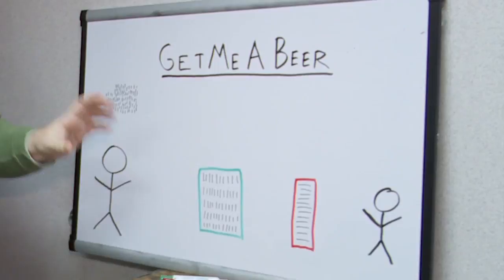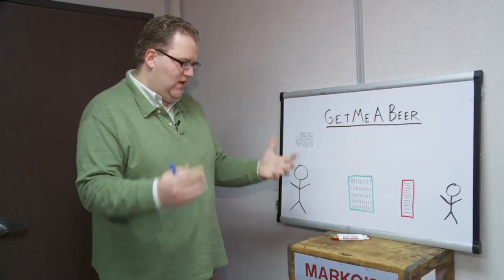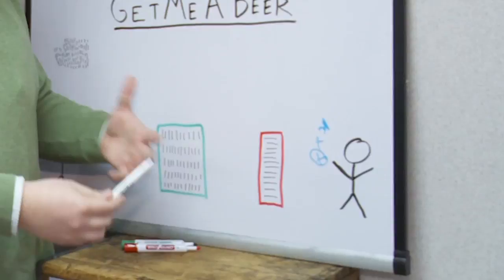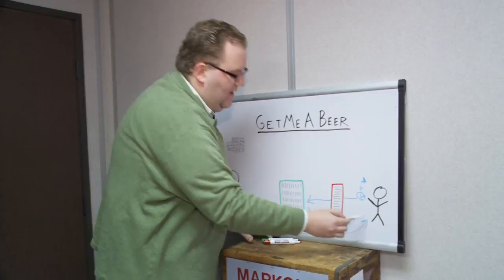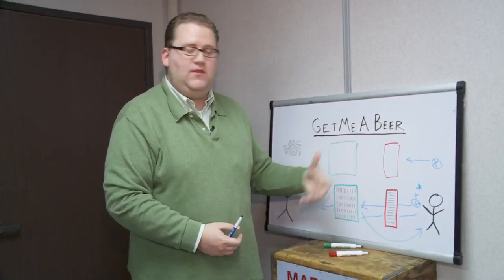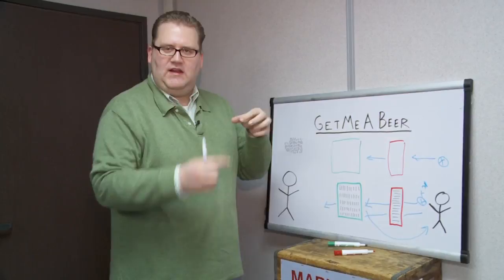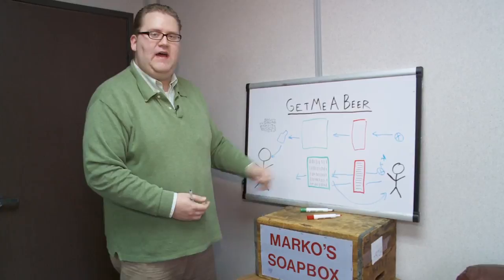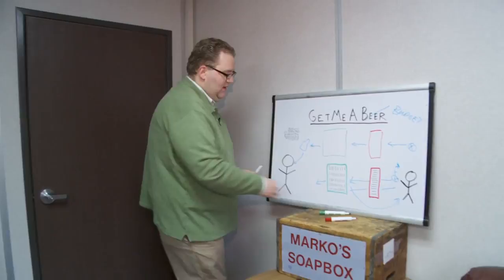Representative Liias Washington White Board 033111